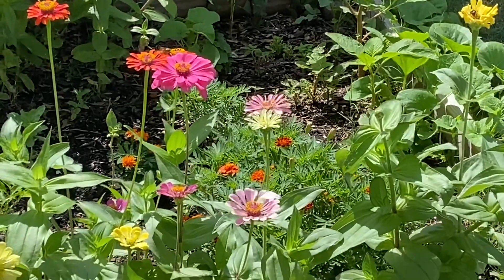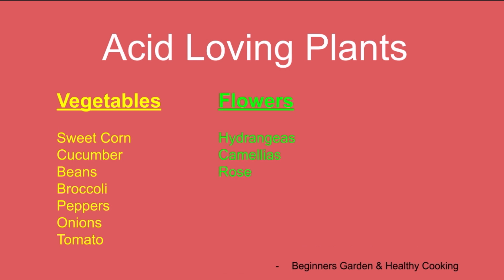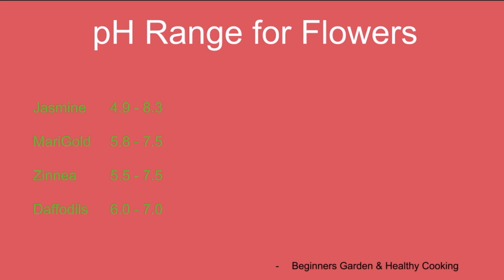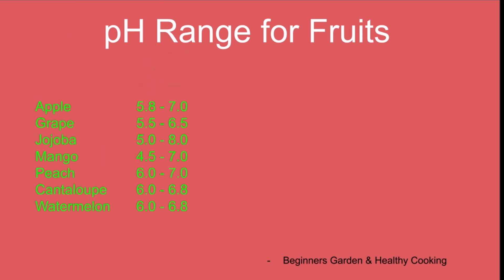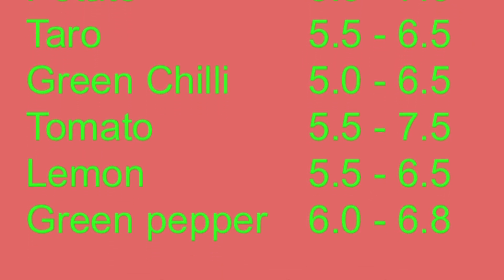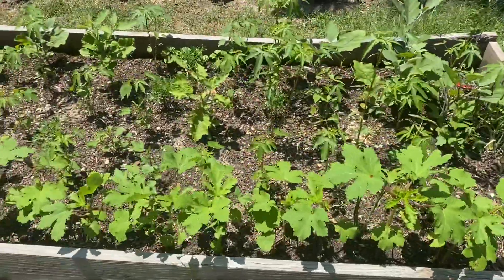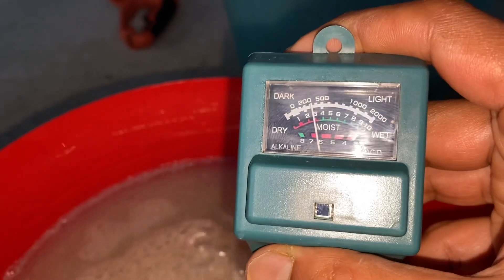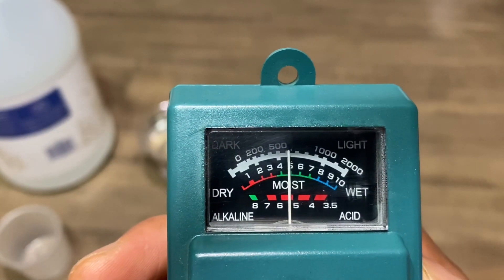Best soil pH for your plants to grow fast organically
Why my plants are not growing fast?
What is wrong with my soil?
Which plants love acidic soil?
Best practices for making the bedding suitable for your garden